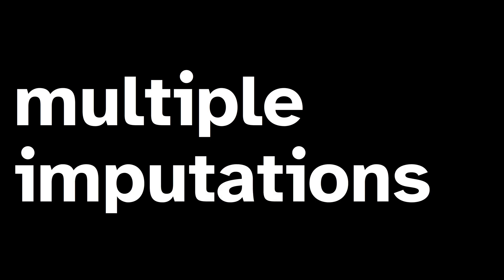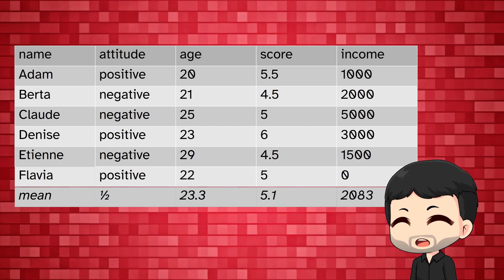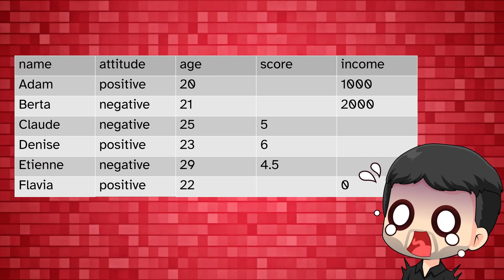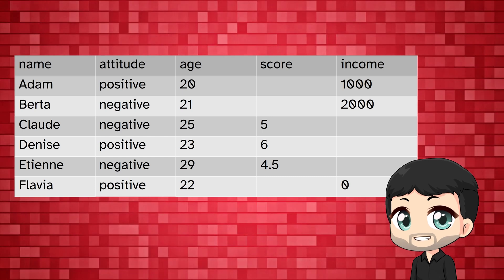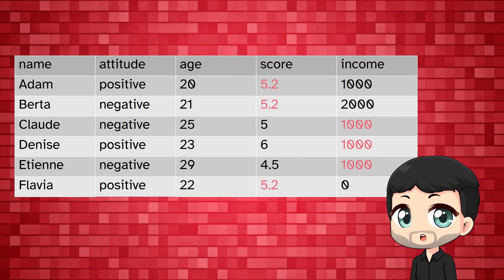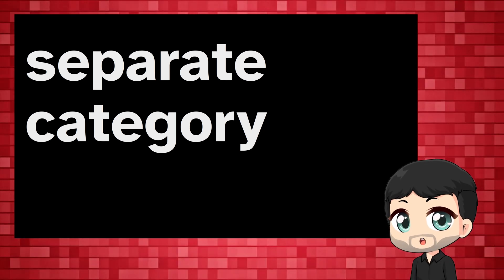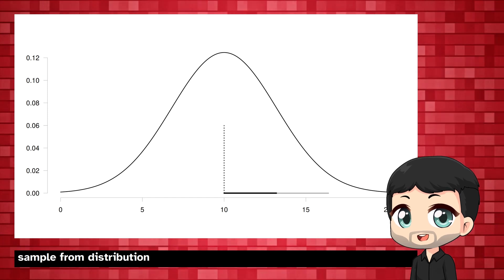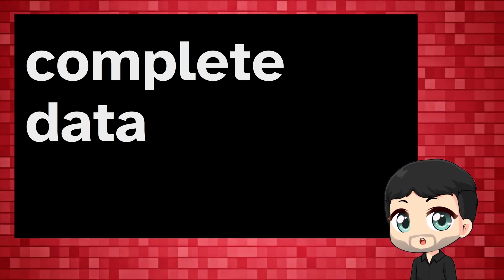Understanding multiple imputations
In this video, we're looking at what multiple imputations are and how they can be used to deal with missing data.

I explain why missing data can be a source of bias, using a very simple dataset to illustrate the problems. The default approach in statistical packages is to remove cases with missing values, so-called list-wise deletion. This is not necessarily a bad thing, but normally, we don't really know why data are missing, so we don't know if and how much bias we have.

We look at replacing missing value with the mean and using separate categories, and see that these (common) approaches are inadequate. Multiple imputations are preferable because they keep information about how uncertain we are about the imputed data. This is done by drawing from a distribution and running analyses multiple times before combining the results.

The video doesn't go into the technicalities of multiple imputations and the different approaches there are to implement the basis idea in practice, but it should be clear that even multiple imputations cannot do magic.

00:00 Introduction
00:33 Risk of bias
01:45 Different samples
02:23 Default approach
02:51 Inadequate solutions
03:58 Multiple imputations